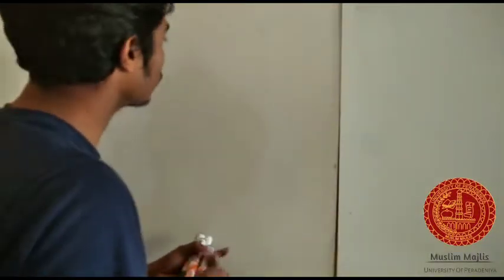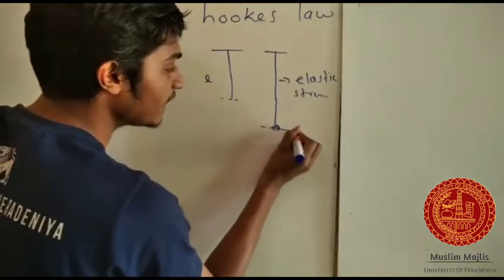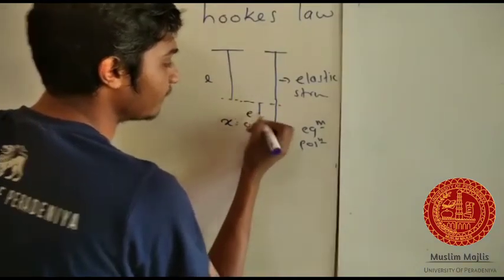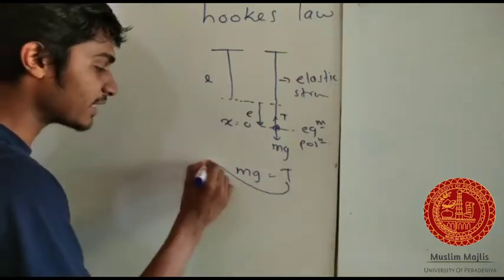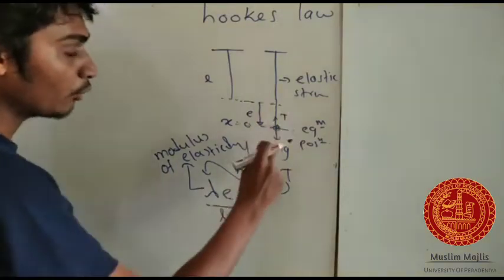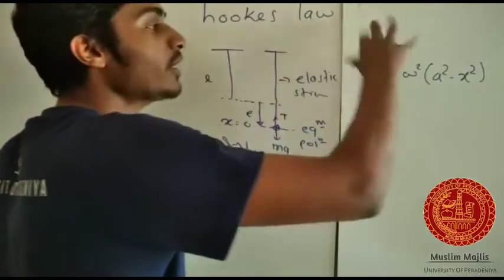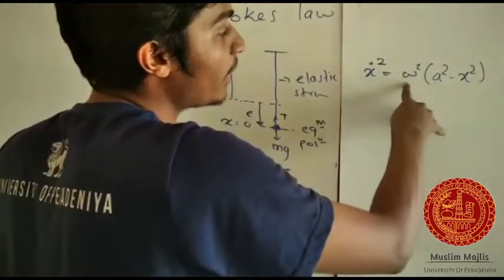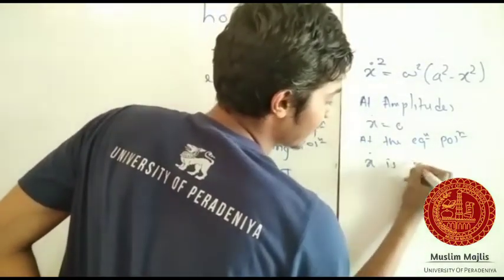Pera majlis E Tutor G.C.E A/L Combined Mathematics : SHM part 3 Hooke's Law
Tutor:-
NM Majidh

Checkout the  channel for our latest pera majlis E-Tutor videos...

Editing by:-
R.M.Safran B.A (Hons)In economic (R)
Faculty of Arts
Media secretary
Muslim Majlis